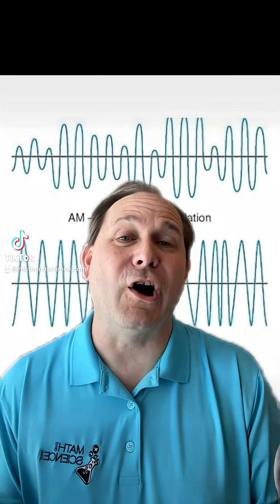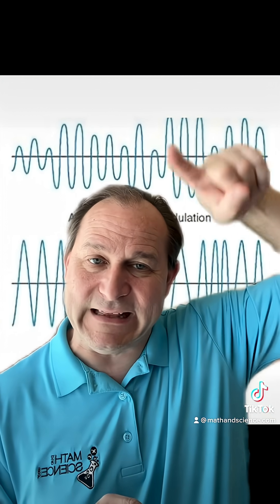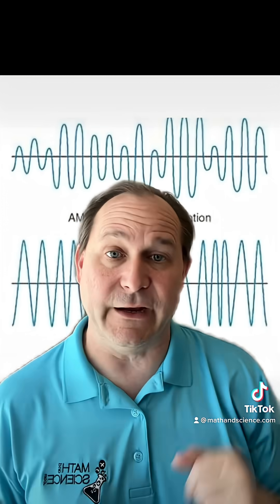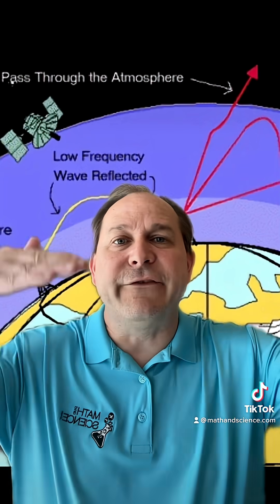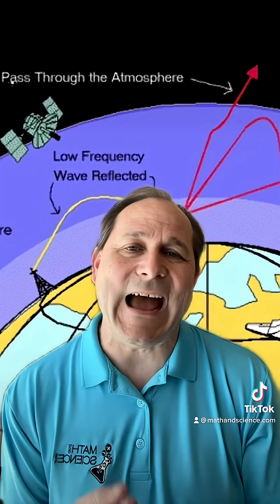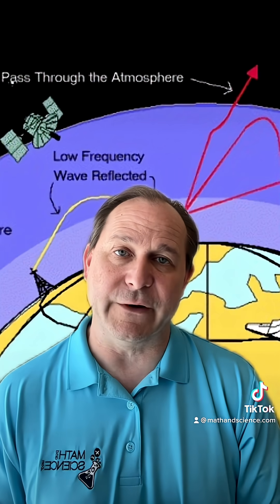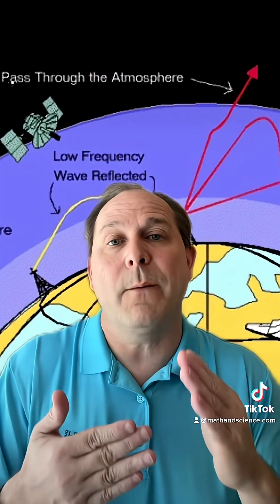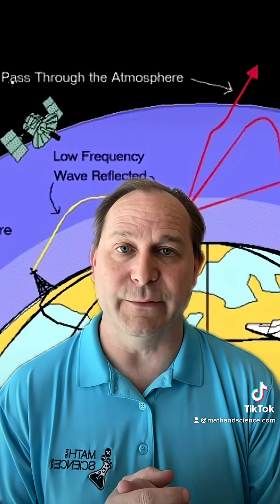How Far can AM & FM Radio Waves Travel?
Learn about a.m. and FM radio waves, electromagnetic, radiation, and photons and we will discuss how far radio waves can propagate. ￼